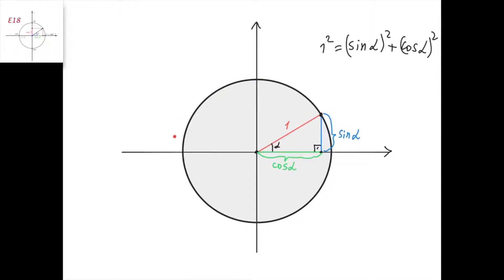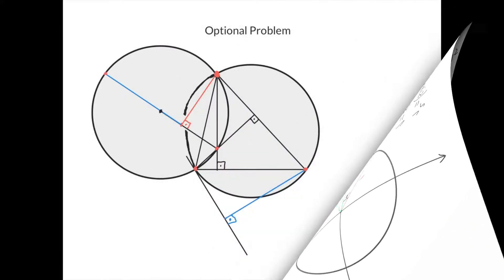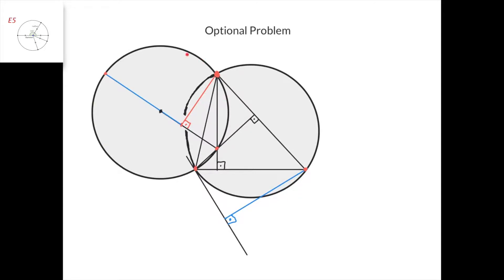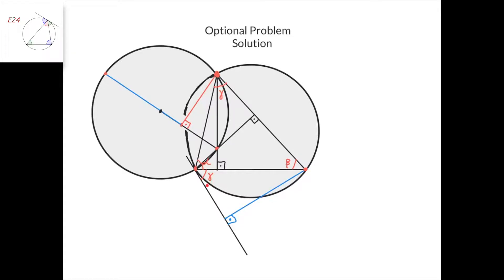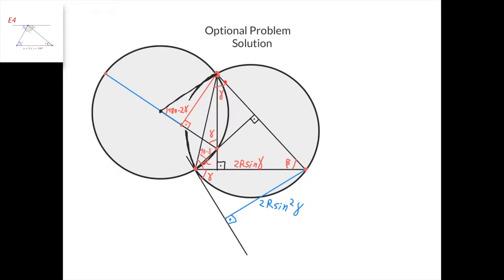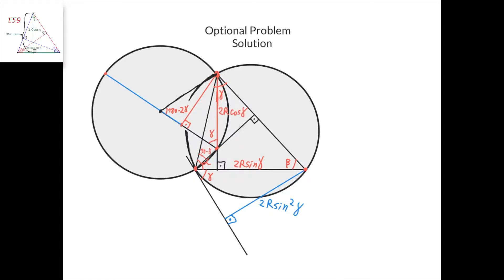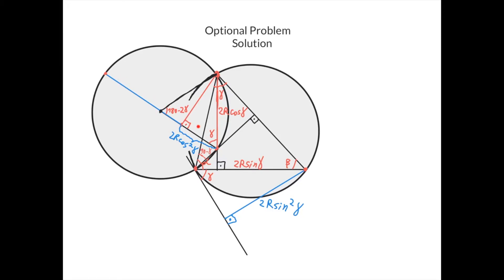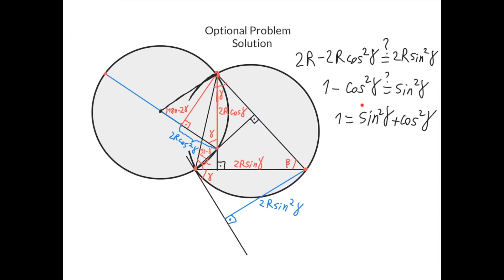Element 60. The Fundamental Trigonometric Identity | Elements in Geometry for Olympiads